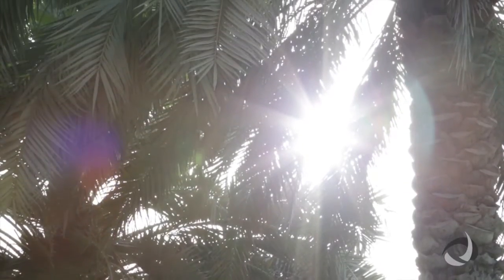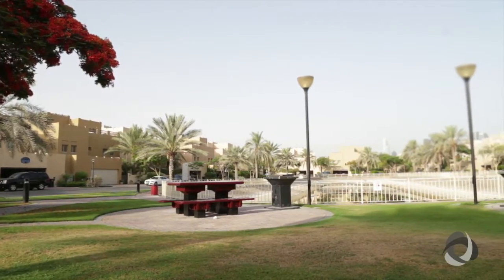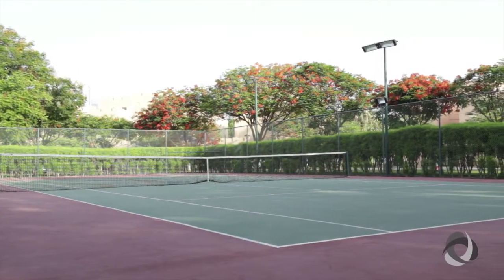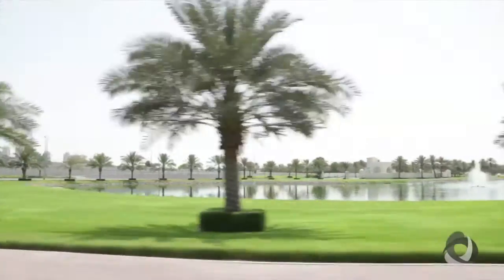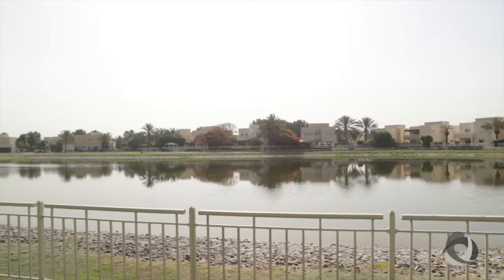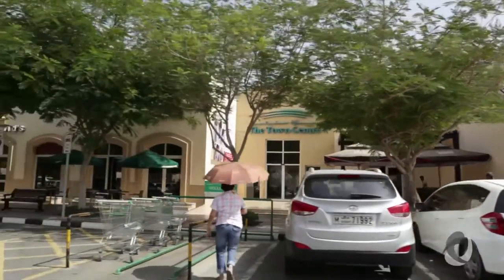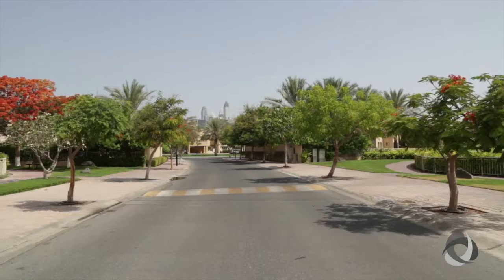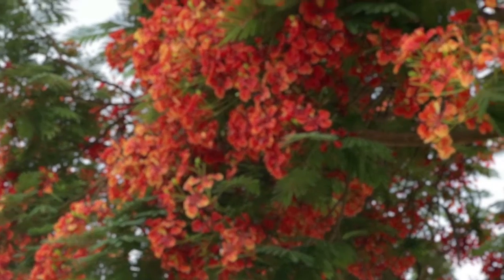Introducing Emirates Living - The Lakes | The Meadows | The Springs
Looking to buy property in Dubai or perhaps rent a villa in Dubai then let Exclusive Links Real Estate be your first choice. We have a wide selection of properties for sale and lease in Dubai. In the popular community known as Emirates Living is The Lakes, The Meadows, The Springs. A secure gated community with a selection of villas available.Exclusive Links is one of the top property management companies in Dubai and we offer home owners effective property management services.